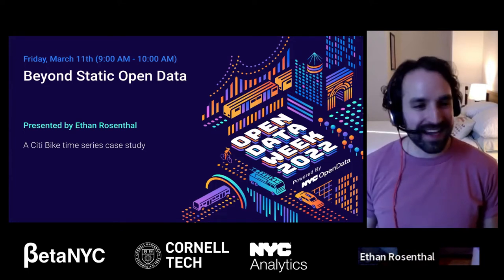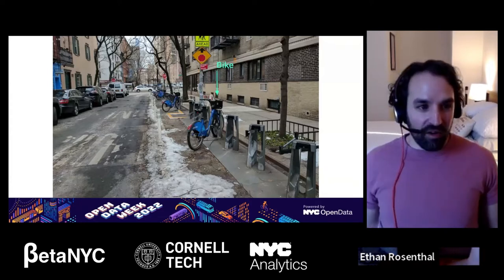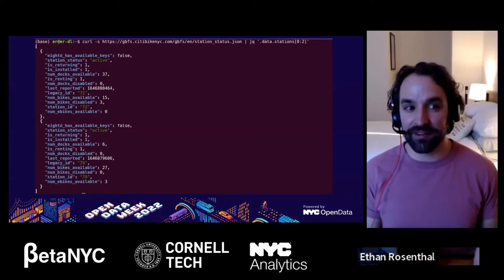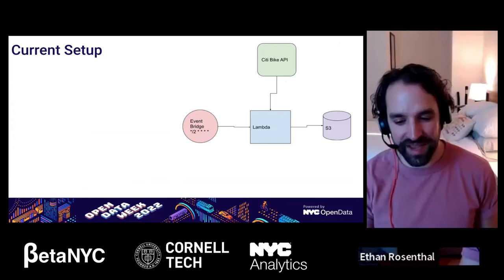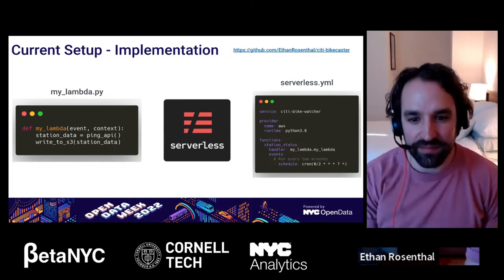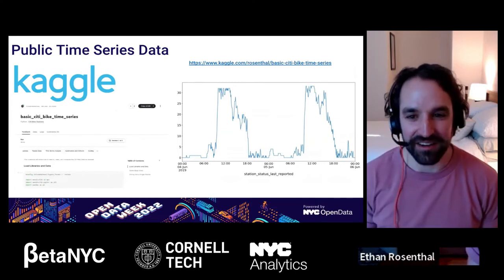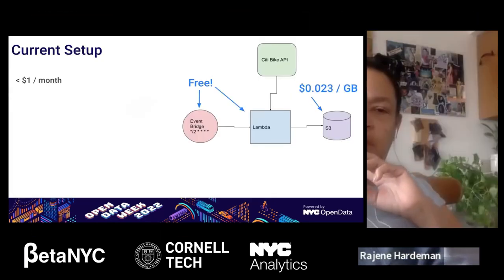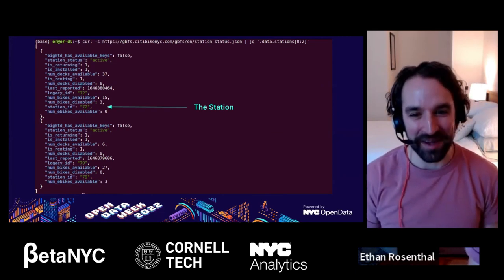Beyond Static Open Data: A Citi Bike Time Series Case Study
NYC Open Data Week 2022 - Mar 11 2022

Much open data is static. It often corresponds to either a snapshot in time or some historical summary. While static data is surely useful, looking at how data changes over time opens up new avenues for exploration. Looking backward, we can identify trends and garner insights. Looking forward, we can generate forecasts and try to predict the future.

Citi Bike is the primary bikeshare in NYC, and they open up a lot of their data. They publish datasets about trips that riders have taken, and they have a real-time API that publishes the current information about all stations, such as the number of bikes and docks available. However, this data is largely static. If I want to answer questions like, “Will there be a dock available for me by the time I get to my destination station?”, I need to be able to forecast the number of docks at the destination station. And for that forecast, I need a time series of historical data about the number of docks at that station in order to build a forecasting model.

To answer such questions, I started pinging the Citi Bike API every 2 minutes back in 2016, and I have been collecting this data ever since. Data from August 2016 to December 2021 is publicly available on Kaggle.

In this event, I will show how the data collection system works, and how I keep its operations cheap and worry-free. This data collection system can be reused for other open, real-time APIs. I’ll then show how we can analyze and visualize the data in order to learn about different Citi Bike stations in NYC. Finally, I’ll answer my original question by building a model to forecast the number of bikes available at a given station.

ORGANIZER: Ethan Rosenthal

Open Data Week is an annual festival of community-driven events organized and produced by the NYC Mayor’s Office of Data Analytics and BetaNYC. Every year, New Yorkers come together all across the five boroughs to celebrate New York City’s Open Data Law, which was signed into law on March 7, 2012. Coincidentally, the first weekend of March is also International Open Data Day.  With these dates anchoring Open Data Week, we rally NYC’s civic tech and open data communities and offer opportunities for more people to learn about and engage with municipal open data.